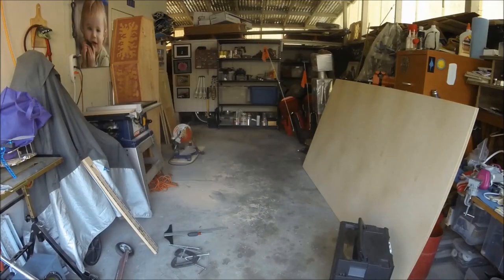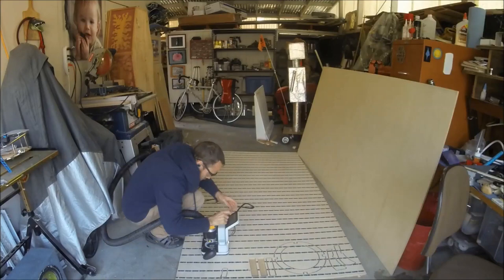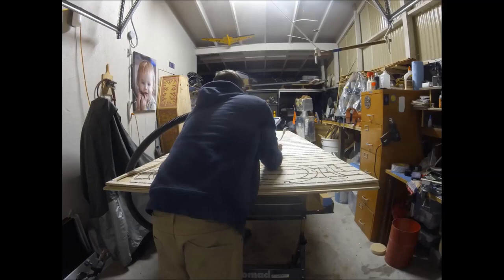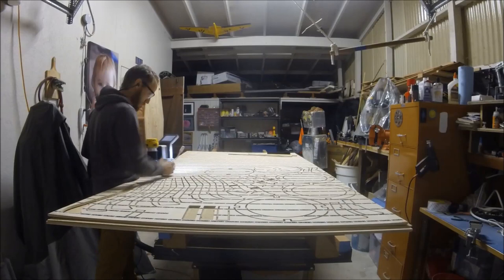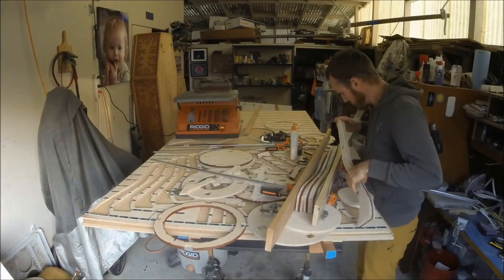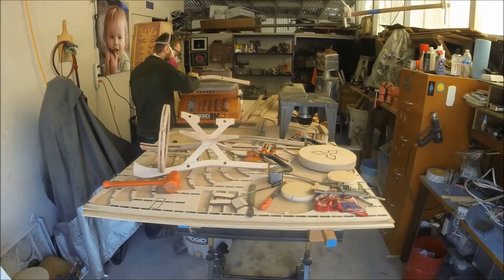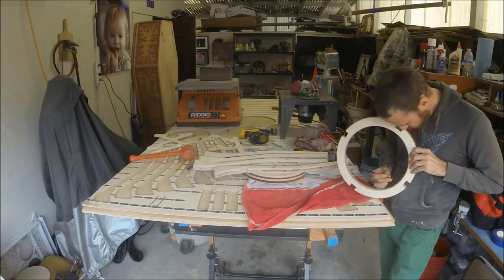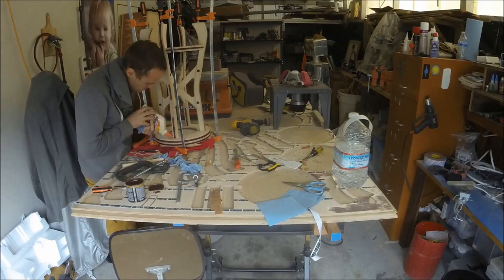Shaper Origin Stool by Dylan Fairbanks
This is a time lapse of stool I made using the Shaper Origin tool beta.